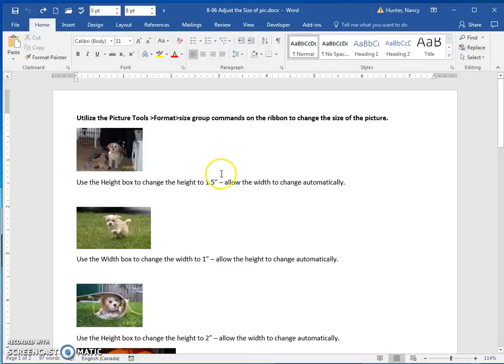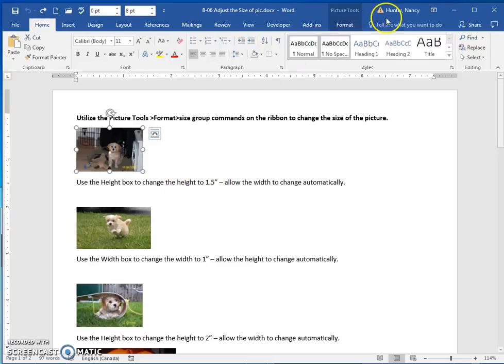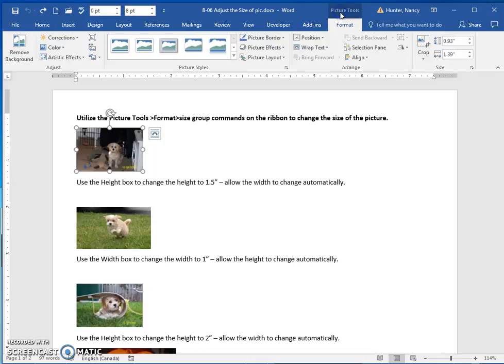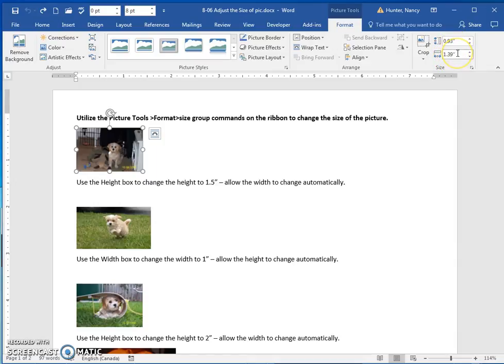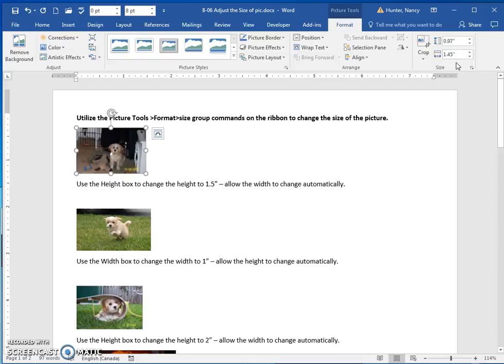8 06 Adjust the Size of pic